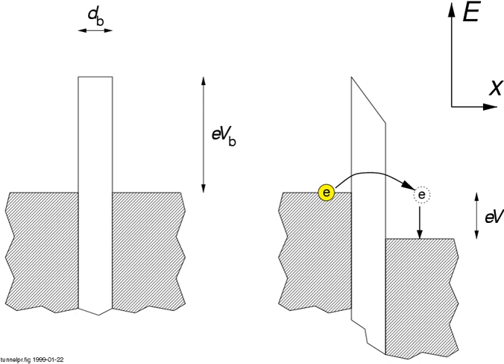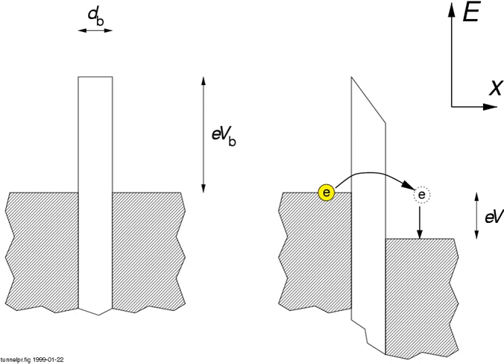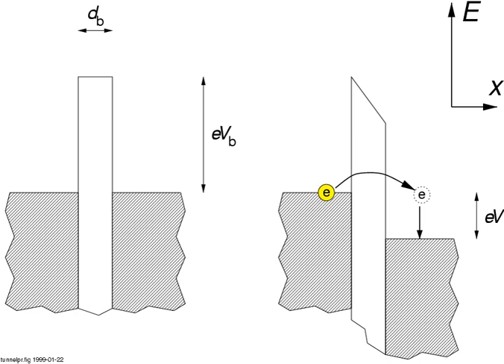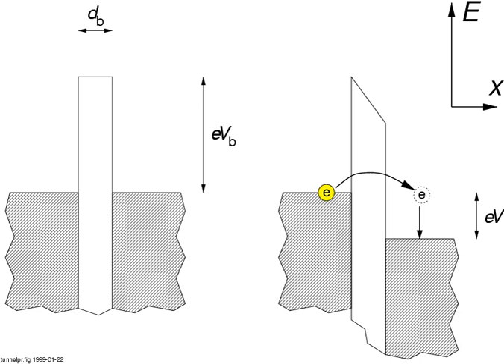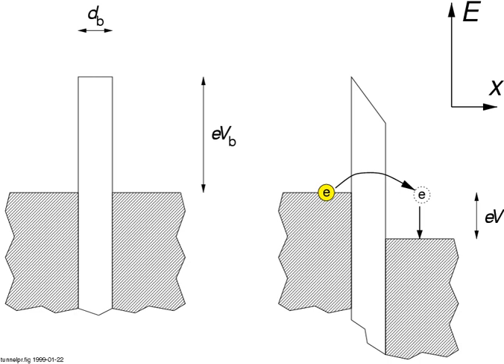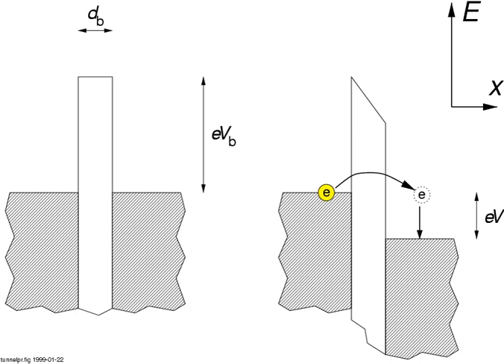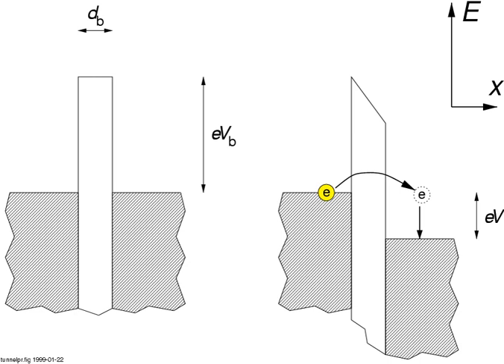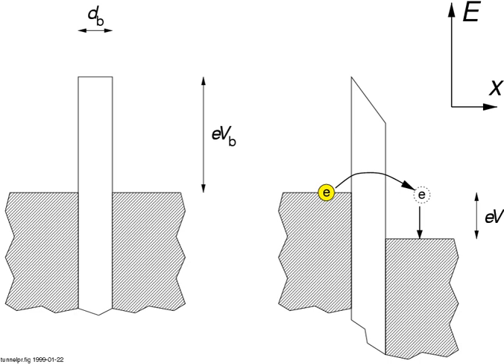Single electron transistor | Wikipedia audio article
00:02:25 1 In a tunnel junction
00:05:24 2 Observation
00:07:21 3 Single-electron transistor
00:10:06 4 Coulomb blockade thermometer
00:11:19 5 Ionic Coulomb blockade (ICB)

- Socrates

SUMMARY
In mesoscopic physics, a Coulomb blockade (CB), named after Charles-Augustin de Coulomb's electrical force, is the decrease in electrical conductance at small bias voltages of a small electronic device comprising at least one low-capacitance tunnel junction. Because of the CB, the conductance of a device may not be constant at low bias voltages, but disappear for biases under a certain threshold, i.e. no current flows.
Coulomb blockade can be observed by making a device very small, like a quantum dot. When the device is small enough, electrons inside the device will create a strong Coulomb repulsion preventing other electrons to flow. Thus, the device will no longer follow Ohm's law and the current-voltage relation of the Coulomb blockade looks like a staircase.Even when Coulomb blockade can be used to demonstrate the quantization of the electric charge, it remains a classical effect and its main description does not require quantum mechanics. However, when few electrons are involved and an external static magnetic field is applied, Coulomb blockade provides the ground for a spin blockade (like Pauli spin blockade) and valley blockade,  which include quantum mechanical effects due to spin and orbital interactions respectively between the electrons.
The devices can be composed of either metallic or superconducting electrodes. If the electrodes are superconducting, Cooper pairs (with a charge of minus two elementary charges

        2
        e

    {\displaystyle -2e}
  ) carry the current. In the case that the electrodes are metallic or normal-conducting, i.e. neither superconducting nor semiconducting, electrons (with a charge of

        e

    {\displaystyle -e}
  ) carry the current.